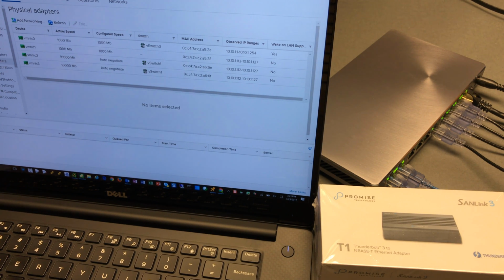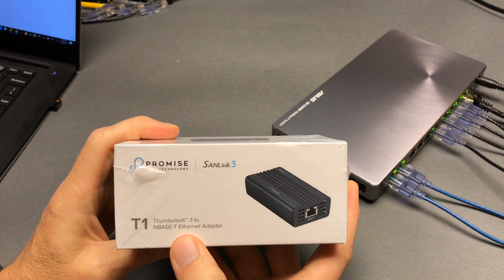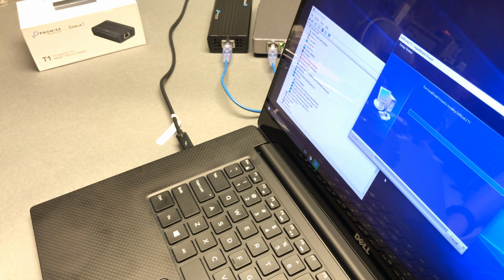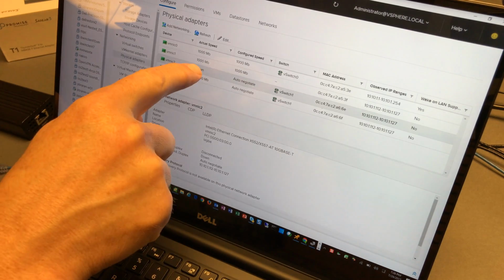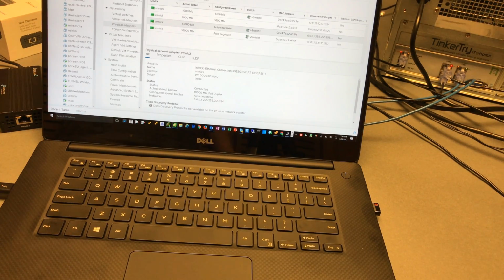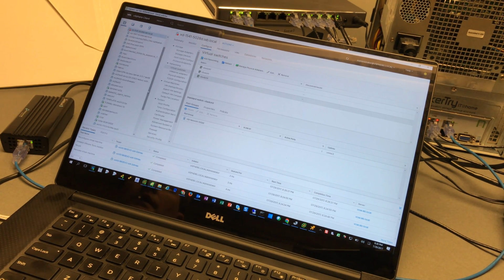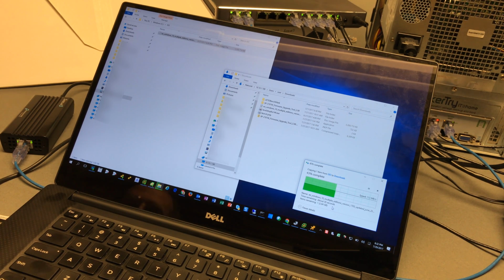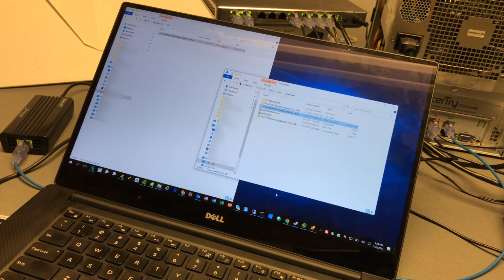Promise SANLink3 T1 NBaseT Adapter blesses your Thunderbolt 3/USB-C PC with 1.0/2.5/5.0/10GbE speeds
Read more about this device, and/or leave your comments under the detailed article found only